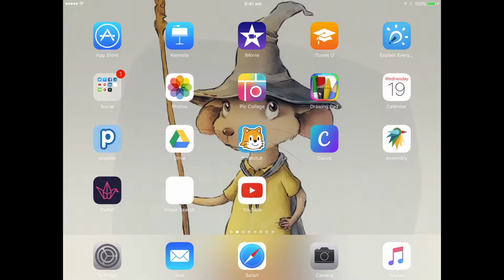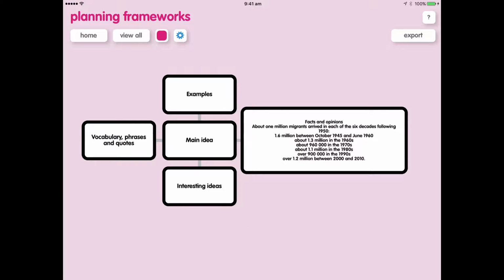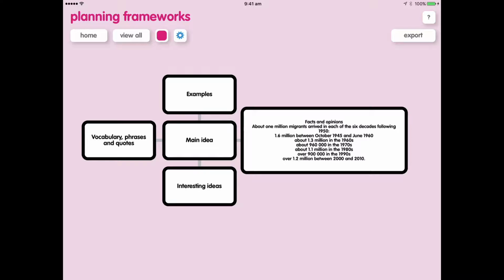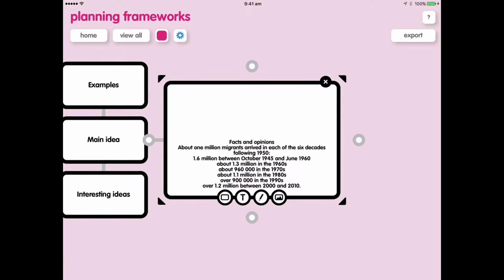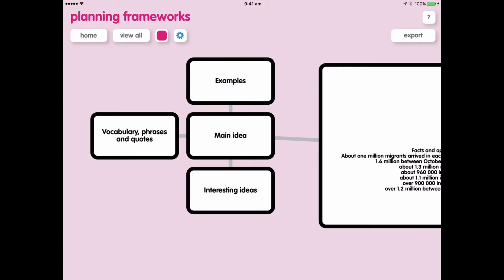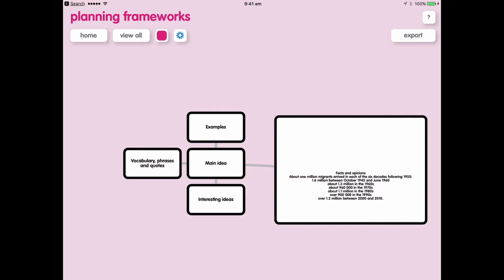Planning Frameworks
Planning Frameworks on iPads using Popplet.